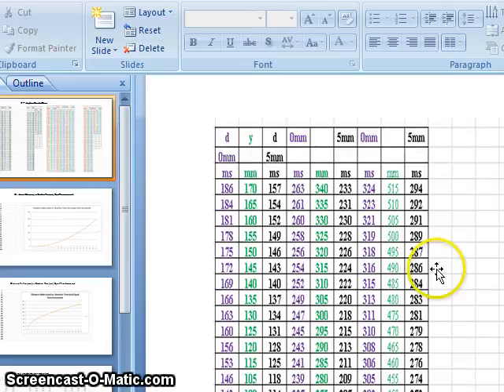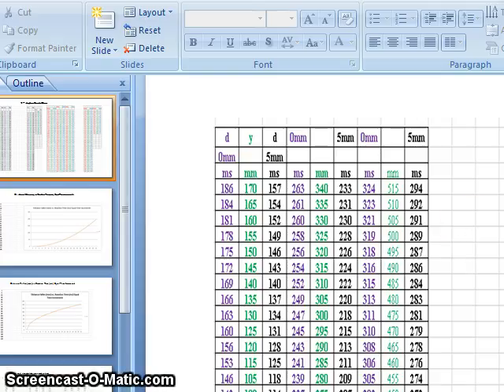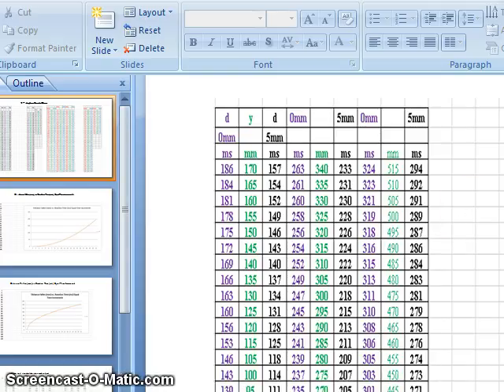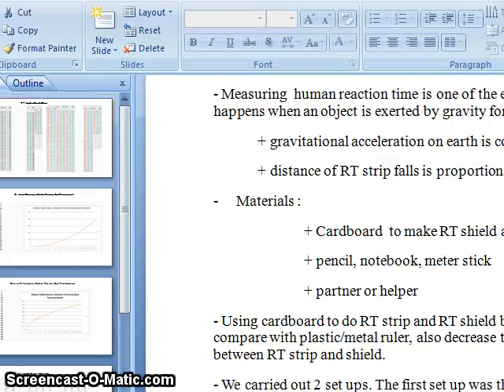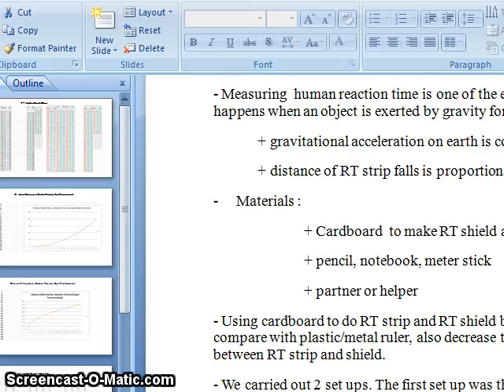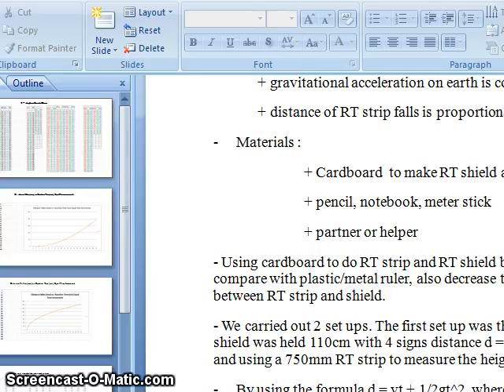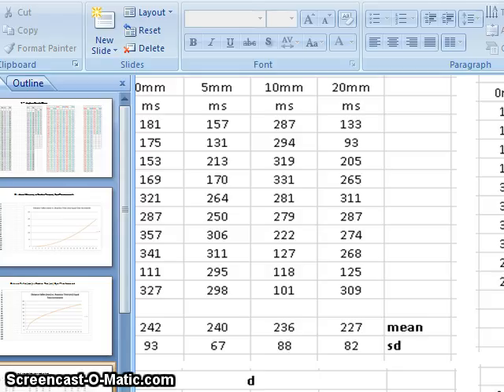physics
A reaction time strip to measure human reaction time